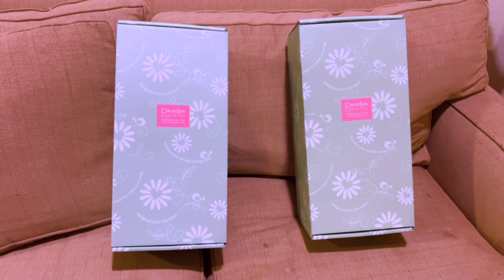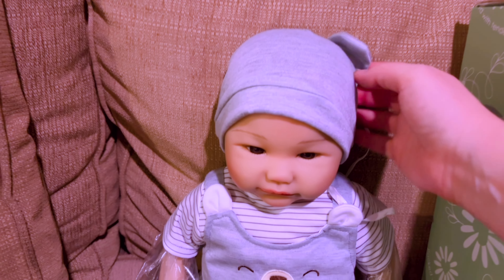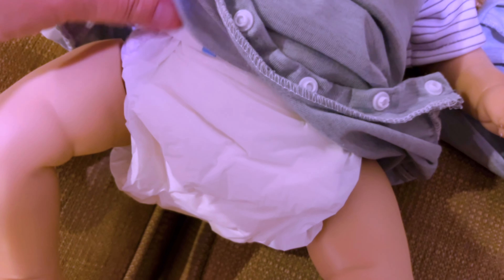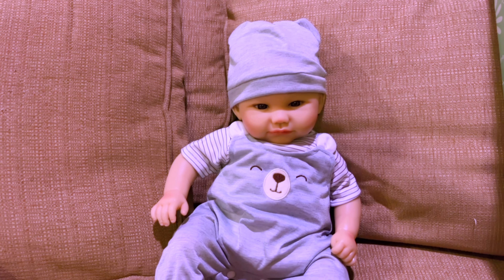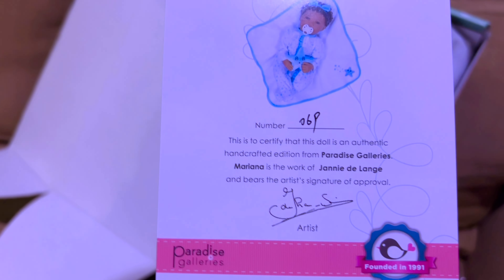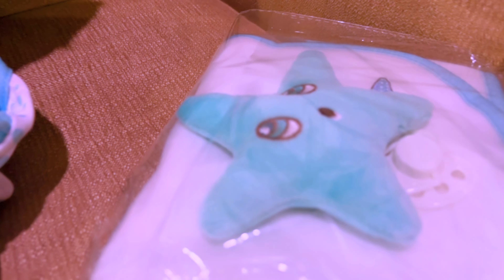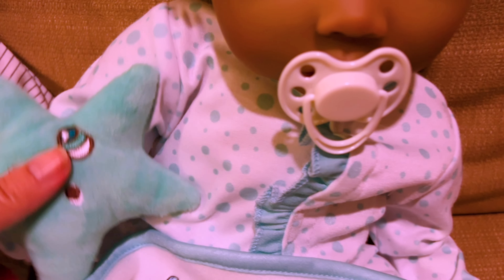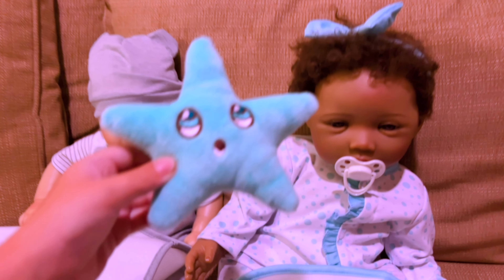Unboxing Marina and Koda Bear from Paradise Galleries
This is Marina and this is also Koda Bear. They are Paradise Galleries dolls. Very cute! These are my dolls and I am an adult doll collector.